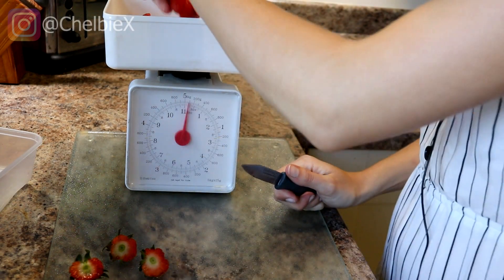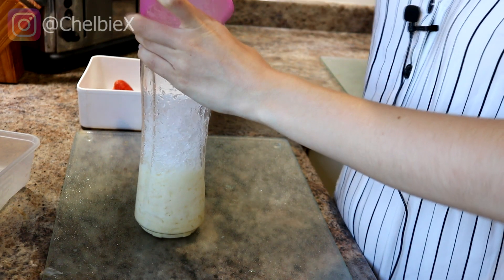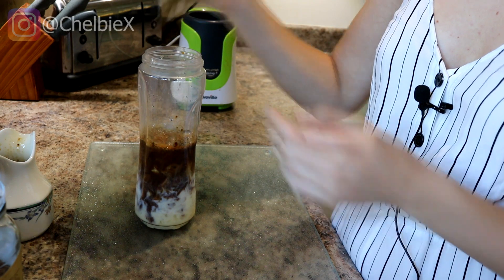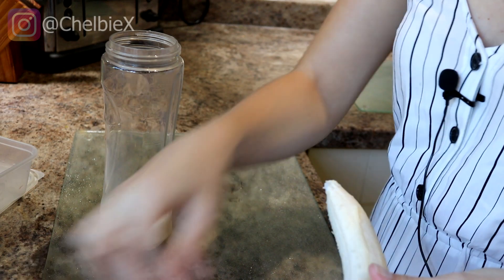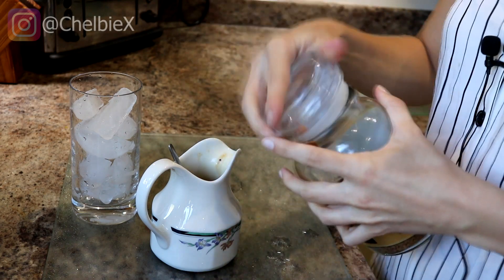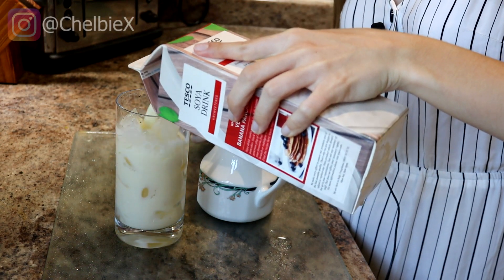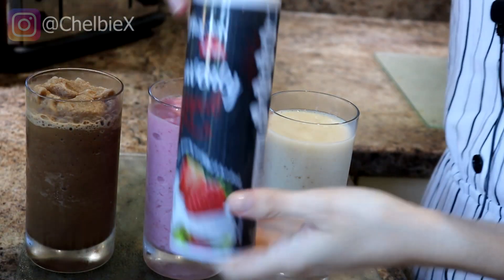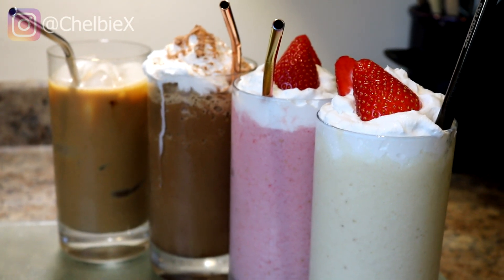How to Make Your Own Starbucks Drinks at Home | 4 Easy and Simple DIY's | All VEGAN and HEALTHY!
Learn how to make your own Starbucks drinks like the Frappuccinos and an Iced Latte/Iced Mocha at home! Having worked in Starbucks, I have worked out how to recreate the drinks from home, using ingredients you will likely already have from home, and they taste just like Starbucks ones! Learn how to make healthy versions of your favourite Starbucks drinks and how you can enjoy coffee without sugar! All these drinks are made vegan and made by a former Starbucks employee.

Hope you enjoy these frappuccinos and iced lattes and I will most likely be doing some more starbucks drinks recipes in the future!